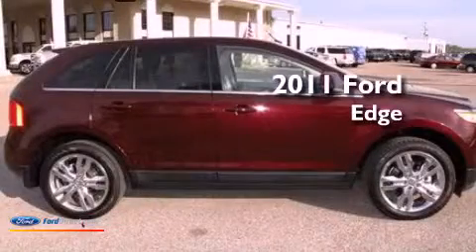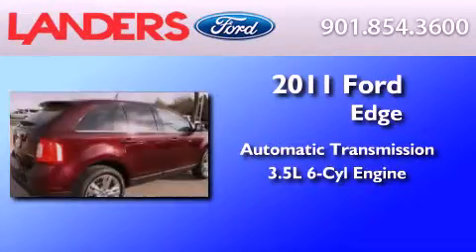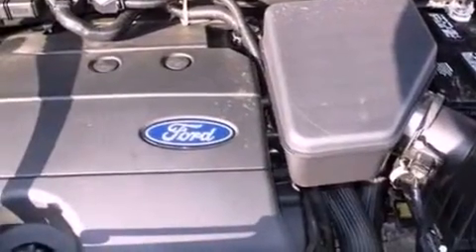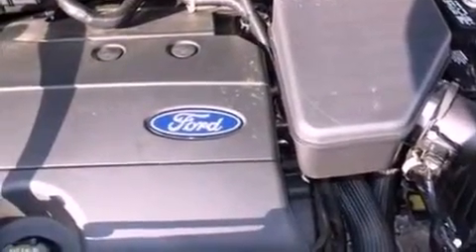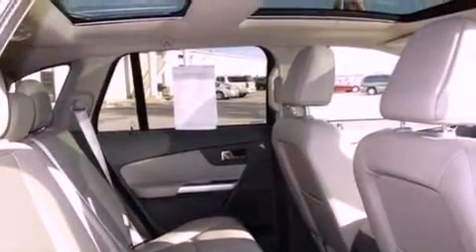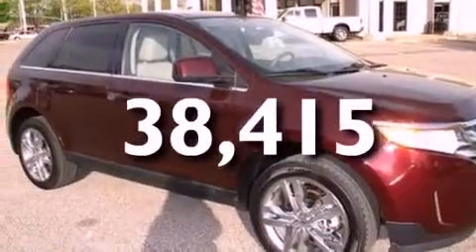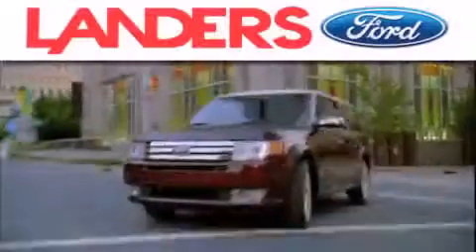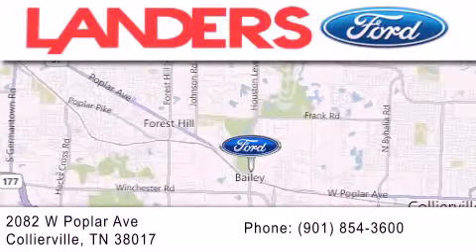2011 FORD EDGE Collierville TN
Year : 2011
 Make : FORD
 Model : EDGE
 Engine : 3.5L V6 24V MPFI DOHC
 Trans . : 6-SPEED AUTOMATIC
 Exterior : MAROON
 Miles : 38,415

 Stock : 12T0554A